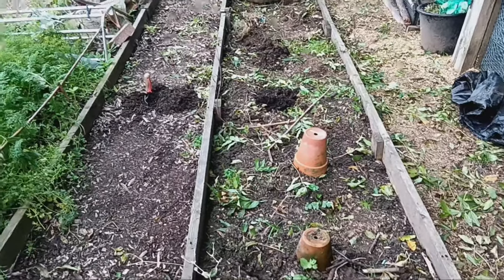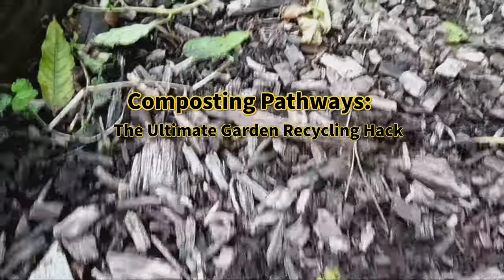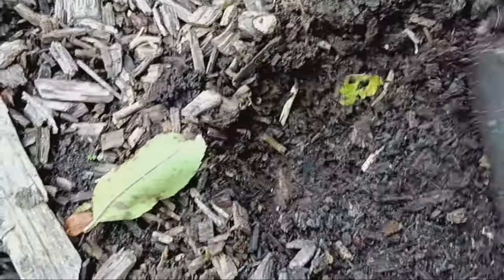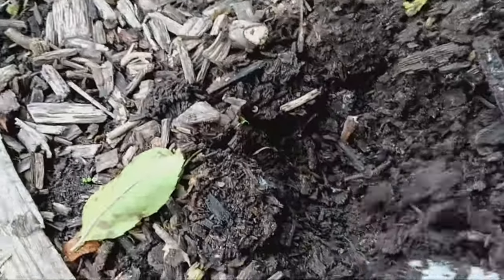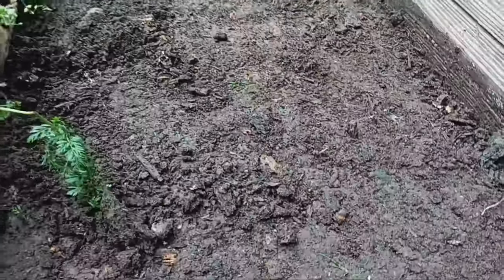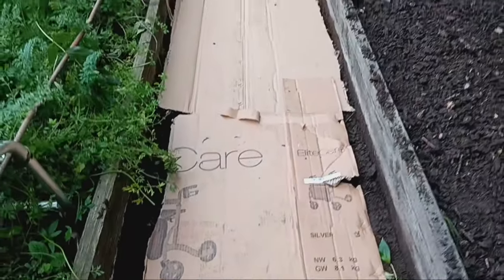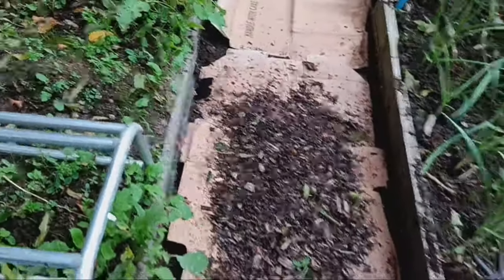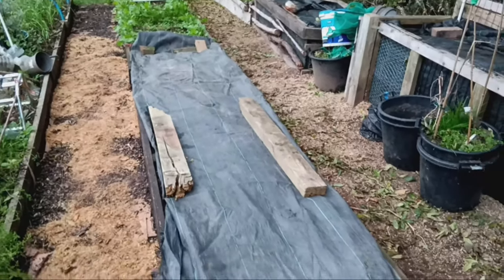Composting Pathways: The Ultimate Garden Recycling Hack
Composting path ways

Did you know your garden pathways can do more than just provide a place to walk? By turning them into composting pathways, you can enrich your soil, reduce watering needs, and keep weeds at bay—all while making the most of the organic materials in your garden.

These wood chips in my pathway have been composting for the past two and a half years. As you can see, they’ve broken down into rich, dark soil—perfect for topping up my raised beds.

I’ll start by scraping off the top one or two centimetres of wood chips that haven’t broken down yet. These will be set aside for now and put back later

Look at this! Beneath the surface, the wood chips have transformed into nutrient-rich compost. This is what I’ll use to improve the soil in my raised beds

Once I’ve removed all the compost from the pathway, I lay down a layer of cardboard. This helps suppress weeds and kick starts the next composting cycle. Then, I return the not-yet-decomposed wood chips I set aside earlier

Over time, I’ll add fresh layers of compostable materials like wood chips, sawdust, grass clippings, leaves, and even weeds from the garden beds. These will break down gradually, creating more compost while maintaining the functionality of the pathway

Composting pathways are a simple yet powerful way to recycle organic materials, enrich your soil, and keep your garden low-maintenance. Give it a try and see the difference it makes in your garden!